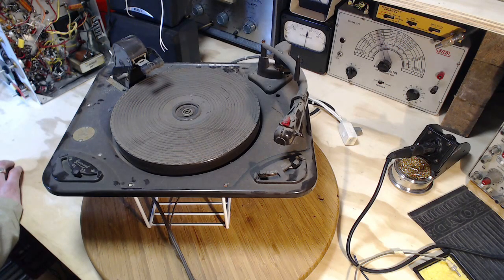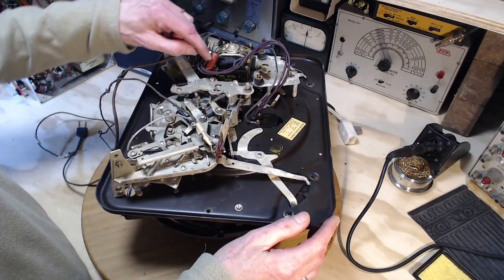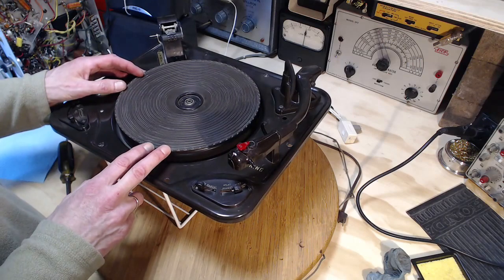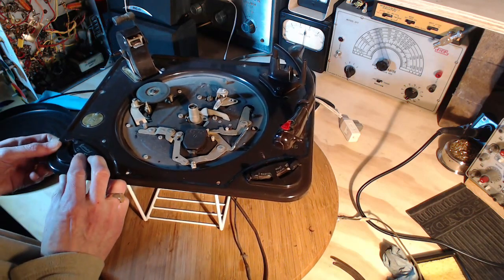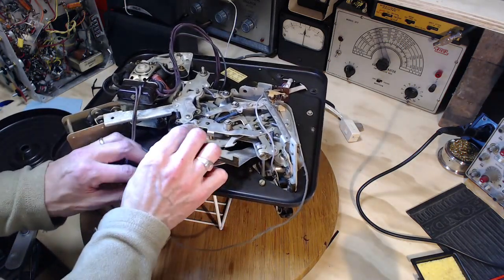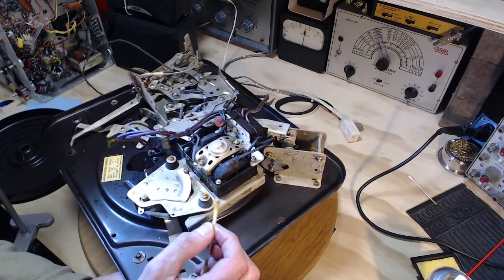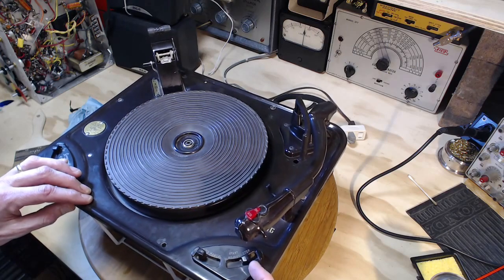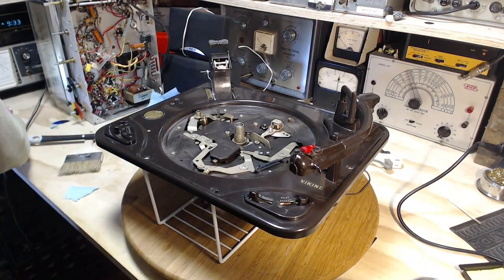Viking Console RC311 Video #3 - Garrard Record Changer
This Canadian Viking console has a very cool Garrard record changer that will probably need some effort to get it working well once again.